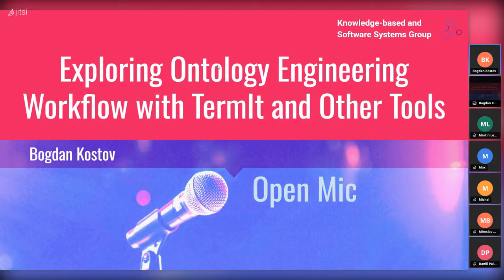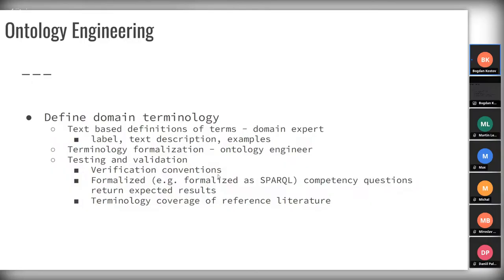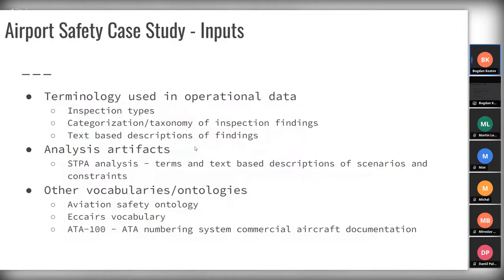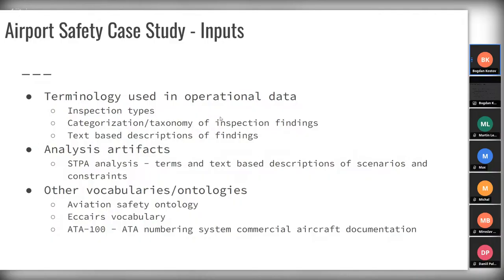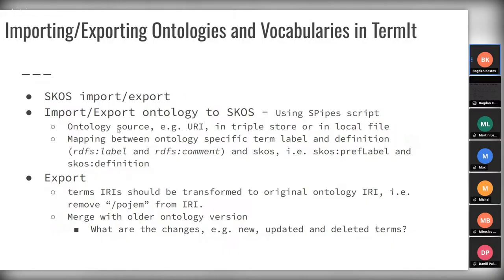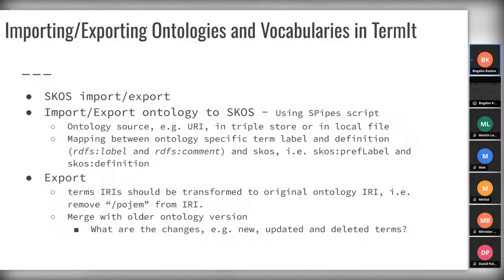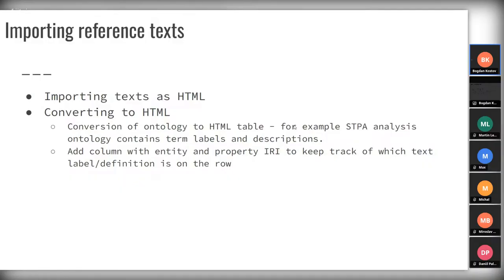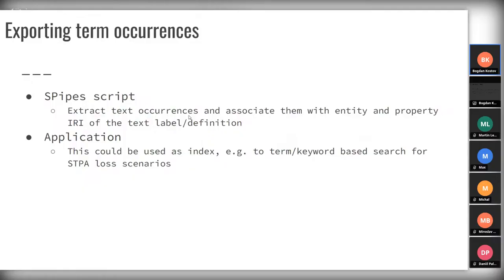Bogdan Kostov: Exploring Ontology Engineering Workflow with TermIt and Other Tools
Open mic took place on Friday 31st October 2025, hosted by Bogdan Kostov, member of KBSS Group at CTU Prague.

In the session, Bogdan presents evaluation of using TermIt in the process of building a domain/application ontology based on a corpus of domain specific text. The motivation behind this using TermIt is to improve collaboration between domain experts and ontology engineers. TermIt allows easy term definition and semi-automated text annotation, features which allow domain experts to define terms and their usage in a text corpus. To continue the ontology engineering process, e.g., formalizing concepts and testing, defined domain terms and annotated text corpus in TermIt has to be exported and processed. For example defined terms can be extracted in an ontology file compatible with Protégé where terms can be formally described and organized in a taxonomy. Annotated texts can be extracted and can be used for verification and validation, e.g., how many of the terms occur in the text corpus, fetch occurrences of a particular term to compare with the text and formal based definitions.

Experiences using TermIt in this scenario are discussed. This includes challenges importing and exporting ontologies and text documents into and from TermIt as well as limitations of TermIt vocabulary management and text annotation features.

The examples in this session are mainly based on a case study building an airport safety domain ontology using TermIt. Discussion was cut of the video.